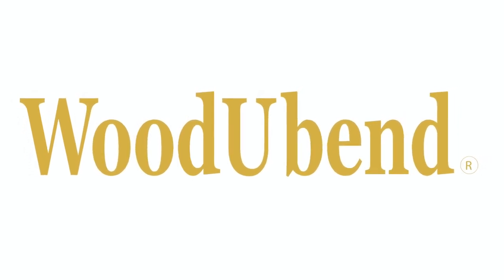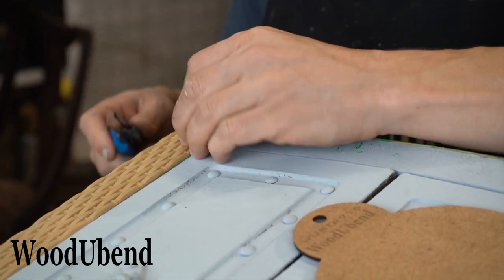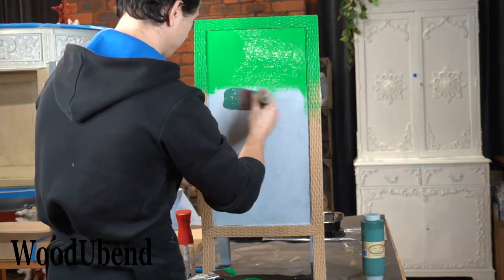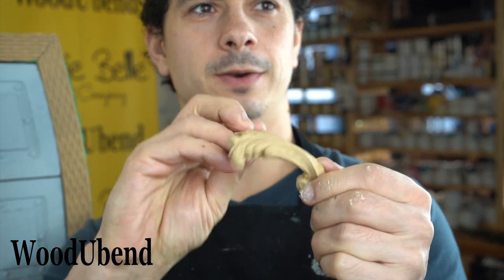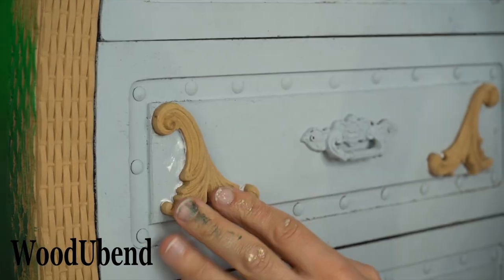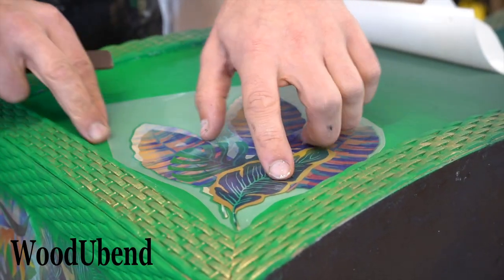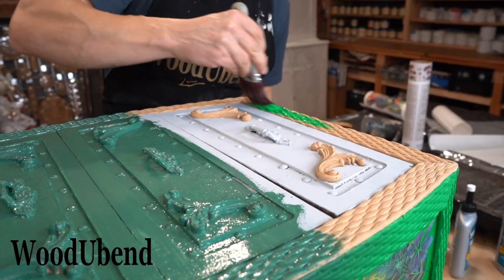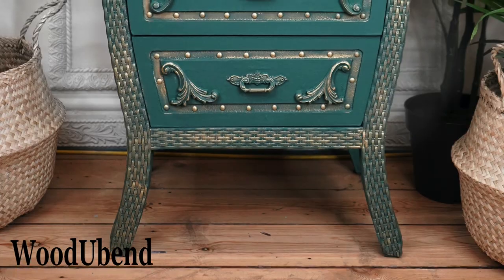Tropical Drawer Furniture Flip | WoodUbend Mouldings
Watch along as the WoodUbend team upcycle an old chest of drawers using WoodUbend mouldings and Dixie Belle Paint.

Products in this video:
- WoodUbend Mouldings TR716 and 1338
- Dixie Belle Paint
- Belle's and Whistles transfer

If you'd like to spruce up your projects with anything you've seen today, find your nearest stockist on the WoodUbend .com website!